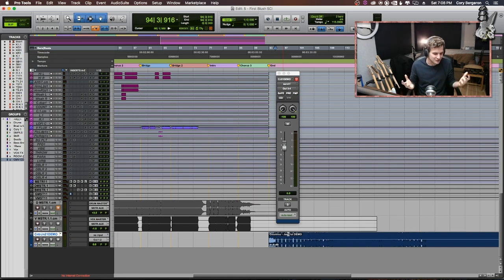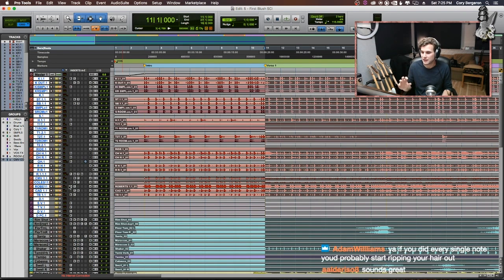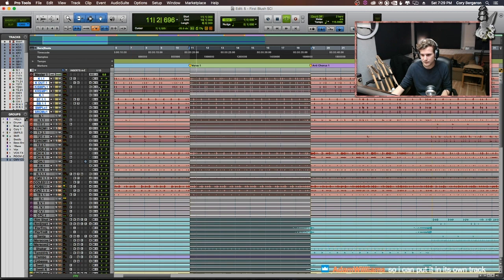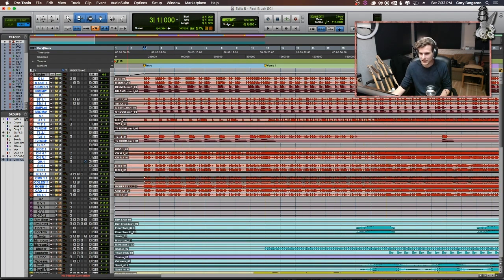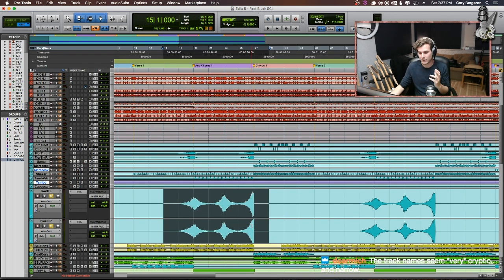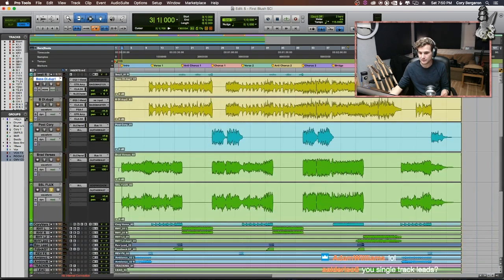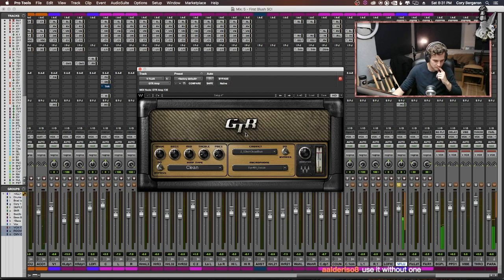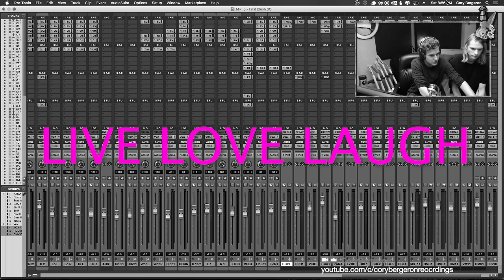First Blush - Locket | In The Mix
First Blush DEMO -

My Gear:
▶ Camera 1
▶ Camera 2